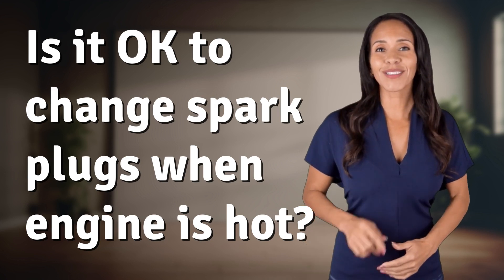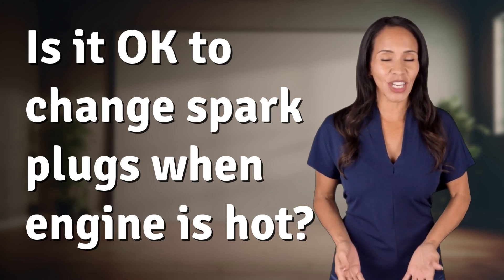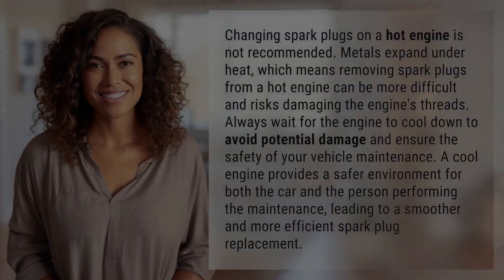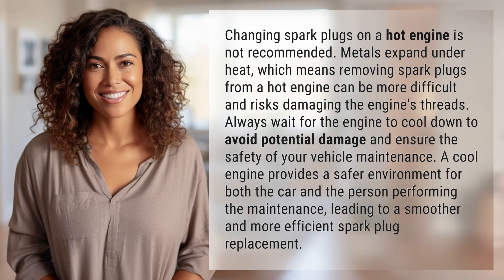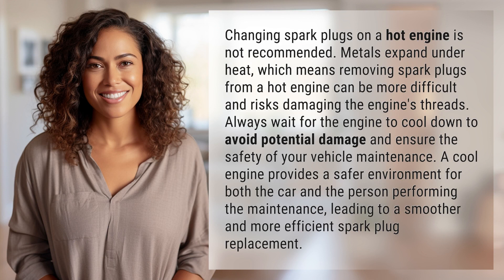Is it OK to change spark plugs when engine is hot?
The Dangers of Changing Spark Plugs on a Hot Engine 👉 Hot Engine Spark Plugs 👉 Learn why it's not recommended to change spark plugs on a hot engine due to the risks of damaging the engine's threads. Wait for the engine to cool down for a safer and more efficient spark plug replacement process.

Laura S. Harris (2024, February 25.) Is it OK to change spark plugs when engine is hot?
    🌐 AskAbout.video